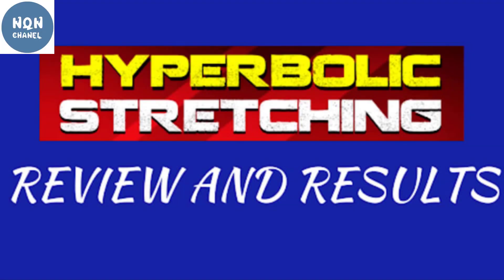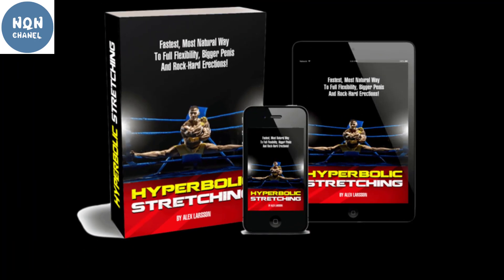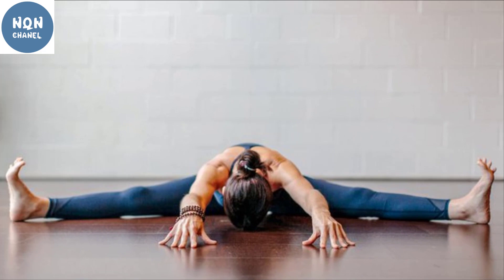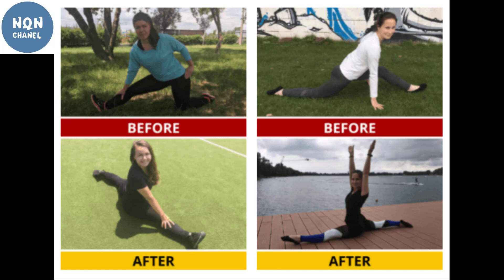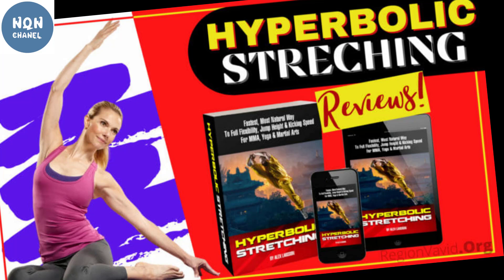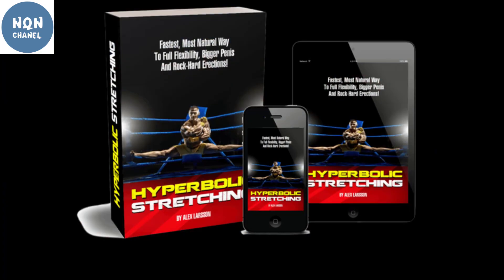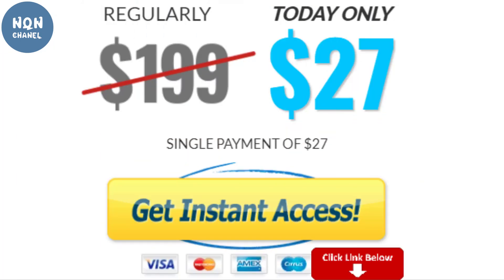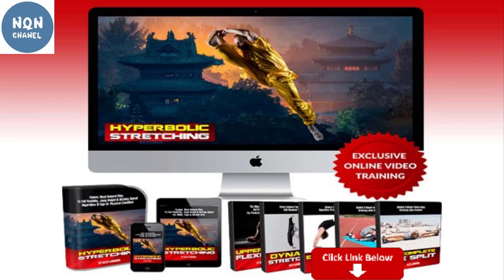Hyperbolic Stretching Review - The Science Of Muscle Geometry & Reflexes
HYPERBOLIC STRETCHING REVIEW
Hyperbolic Stretching is a 30-day digital program that is designed to improve the flexibility of your body with various stretching exercises. It is a video-based program that plays a very crucial role in transforming your life and helping you to achieve fitness goals.
It is a video-based program that plays a very crucial role in transforming your life and helping you to achieve fitness goals.
The 30 days program is to be followed 8 minutes per day consistently for the best results.
The eight-minute exercises include full-body stretching, ancient Asian techniques, and strategies to achieve full-body potential and ultimate flexibility.
Hyperbolic Stretching focuses on the body’s ability to achieve fitness goals and greater flexibility. It transforms your body with full stretching. The program is designed differently for both men and women.
The hyperbolic Stretching program is backed by several years of research and practice. It is one of the easiest ways to improve muscle strength and muscle mass.
The exercises to be performed for 8 minutes are very easy and have no difficult poses. Simple stretching exercises can do wonders and can increase the production of Human Growth Hormone.

HOW DOES THE HYPERBOLIC STRETCHING ONLINE PROGRAM WORK?
Rather than picking heavy weights every day, you have to just follow simple stretching exercises to stay healthy. If you want to achieve strength and flexibility, Hyperbolic Stretching is the best option for you.
Hyperbolic Stretching aims at pelvic tissues and allows them to get split into 95 degrees between both thighs. The primary objective of Hyperbolic Stretching exercises is to achieve splitting between legs.
This digital program teaches you the right way to perform these exercises. With regular stretching exercises, your pelvic muscles become healthier and improve lower back muscles.
If you follow the 8-minute schedule of stretching exercises, you can enjoy the best results in just 4 weeks. All the techniques given below eliminate all kinds of problems related to pelvic tissues and the lower back.
You can learn to perform side splits, front splits, upper body stretching, high kicks, and front and back bending.

WHAT DOES HYPERBOLIC STRETCHING INCLUDE?
The Hyperbolic Stretching program includes the video series given below:
Side Split video series: This video series is designed for beginners and also for individuals looking for an advanced training program. It helps you to open your hips and power up pelvic strength to achieve ultimate potential.
Front Splits Video series: These videos help you to increase muscle strength. It makes your hamstrings and hips fully elastic. It is equally important for advanced practitioners and beginners.
Dynamic Flexibility for high kicks: This stretching video is highly effective to achieve full support and internal strength. With this video series, you can gain full lower body elasticity to perform 180-degree split kicks.
Upper Body Stretching: Hyperbolic Stretching includes an upper body stretching guide that is suitable for weight lifters, advanced as well as beginners. It improves the flexibility of the hips, upper back muscles, biceps, and shoulders.
Pike Mastery and front bending: Pike Mastery and front bending is a powerful and complex stretching technique that improves the flexibility of hamstrings, lower back muscles, and glutes.
Easy bridge and back bending: This particular video series is effective for all body types. It is an advanced video series that focuses on the flexibility of the shoulders and abdominal muscles. With this, you can achieve full-body flexibility.

PRICE OF HYPERBOLIC STRETCHING EXERCISES PROGRAM
The Hyperbolic Stretching program is a downloadable program for only $27. The prices have been slashed from $270 to $27 for users this season.
If you desire a personal session with an expert, there are additional charges. For a meeting for up to 2-3 hours, you have to pay $450.
Hyperbolic Stretching Program comes with a 60-day money-back guarantee for users.
The 8-minute digital program is well-detailed and strengthens your muscles and increases your flexibility.